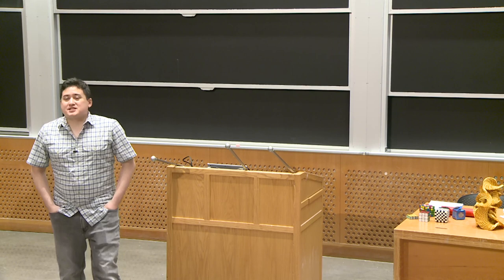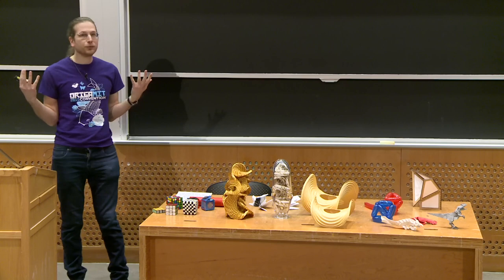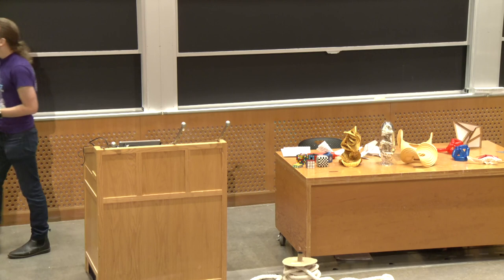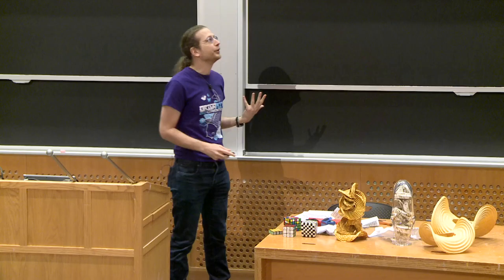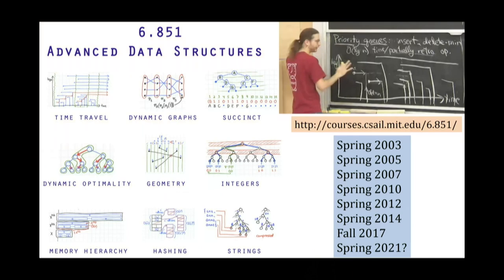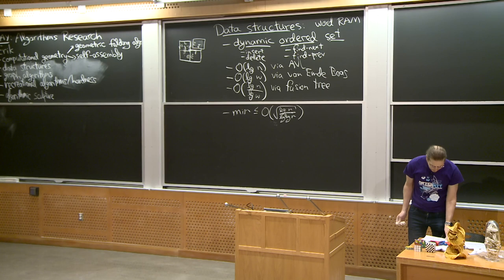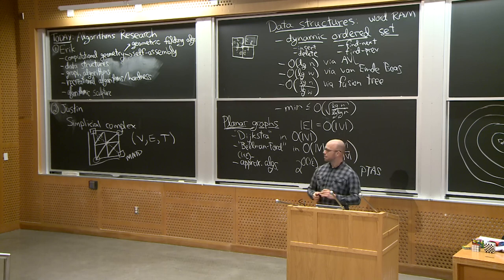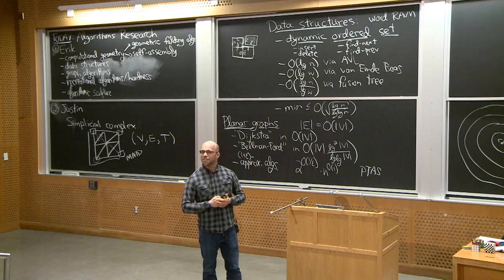21. Algorithms—Next Steps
MIT 6.006 Introduction to Algorithms, Spring 2020
Instructor: Erik Demaine, Jason Ku, Justin Solomon

In this lecture, Erik Demaine, Jason Ku, and Justin Solomon talk about their own research in algorithms. This includes origami, folding designs, and applied geometry.